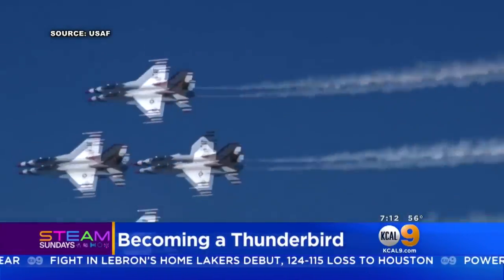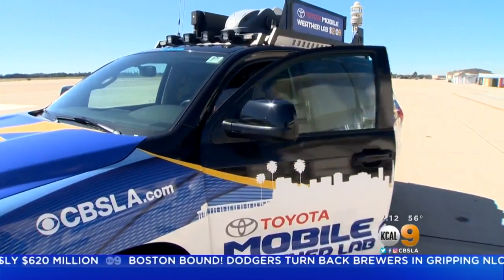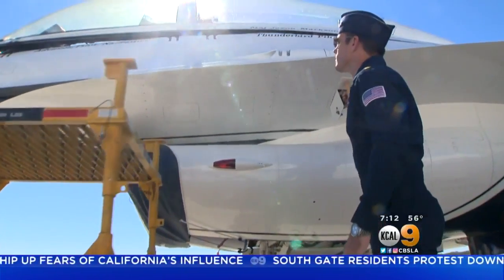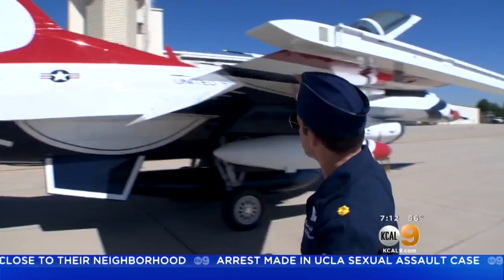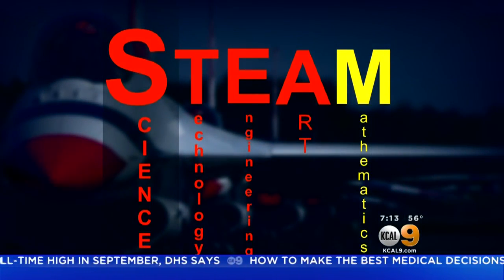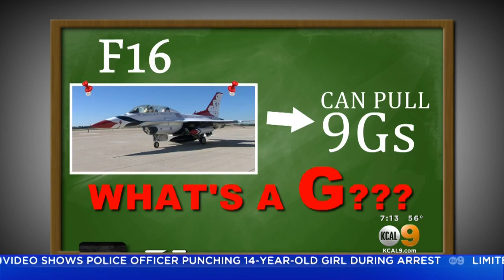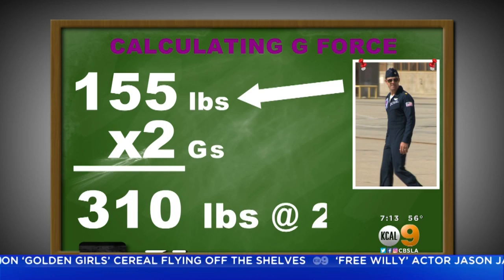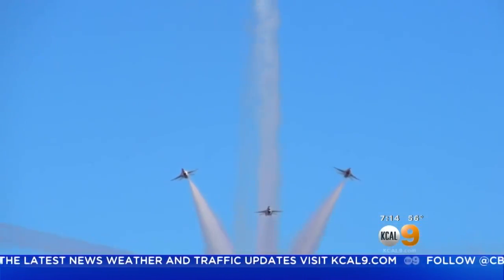STEAM Sundays: What Does It Take To Become A U.S.A.F. Thunderbird?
Maj. Branden Felker is a fighter pilot and a showman. But what does it take to become a U.S. Air Force Thunderbird? Chris Holmstrom reports.